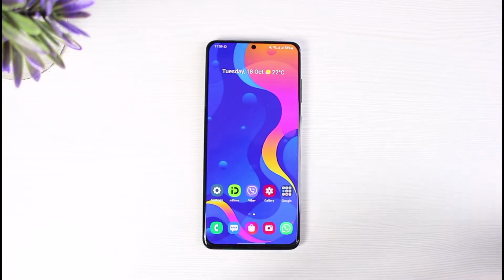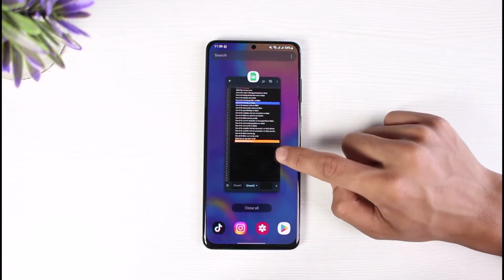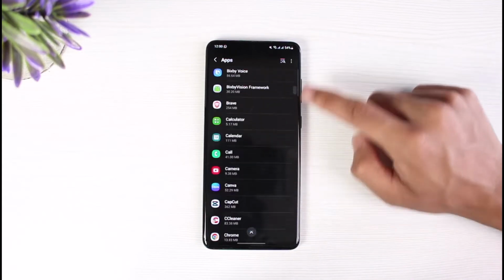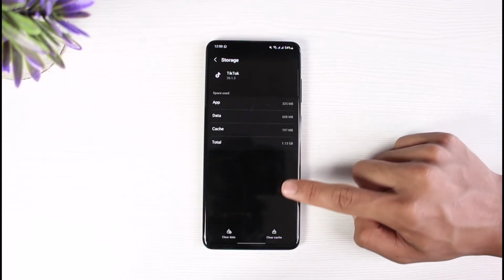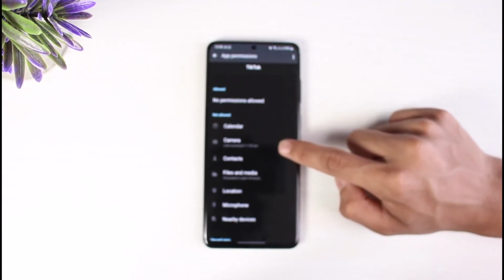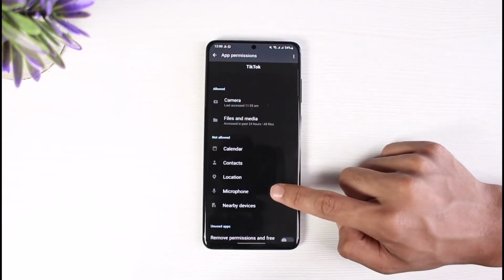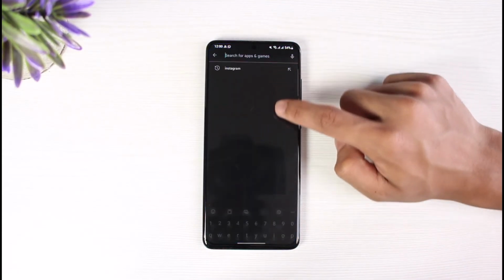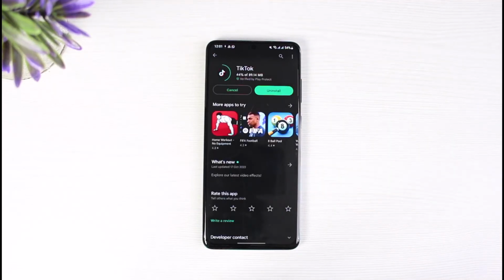How to Fix TikTok Camera Lag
In this tutorial video, I am simply going to show you how to fix TikTok camera lag.

Follow these simple steps:
1) Update the TikTok app to the latest version
2) Open TikTok and log in to your account
3) Now open Settings
4) Go to Apps
5) Select TikTok
6) Clear the cache files
7) Now go to Permissions
8) Tap on the Camera
9) Make sure it is set to Allow
10) Hopefully, this helped solve your issue.

0:00 Introduction
0:19 What the Issue Is
0:34 How to Fix It
1:47 Outro: Final Verdict